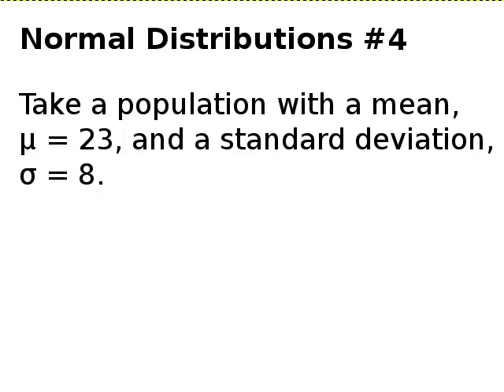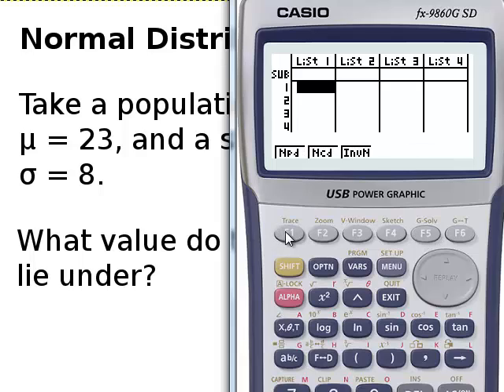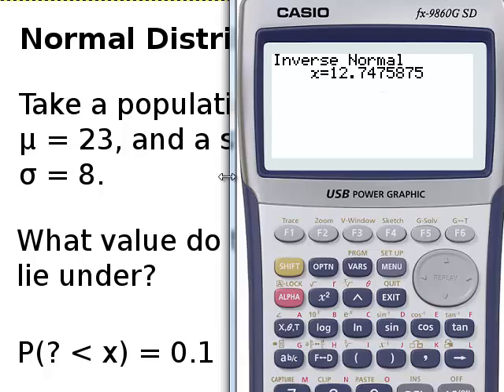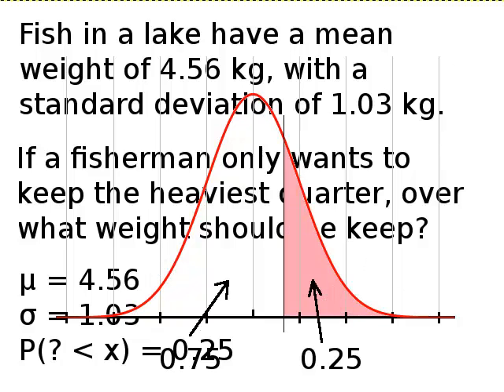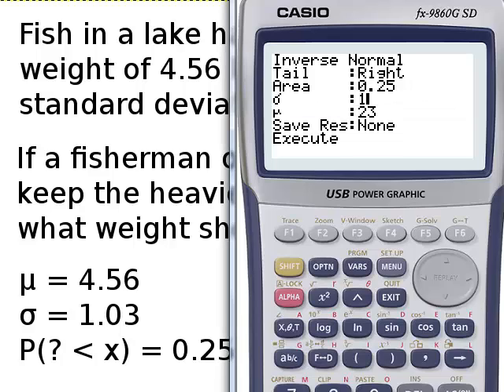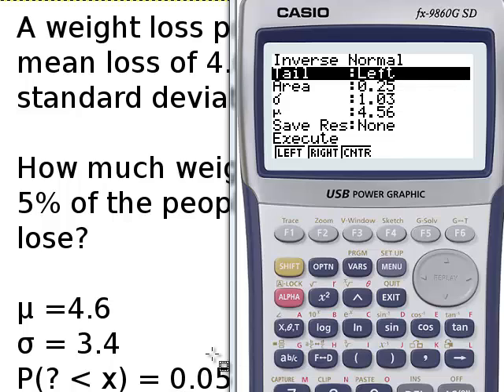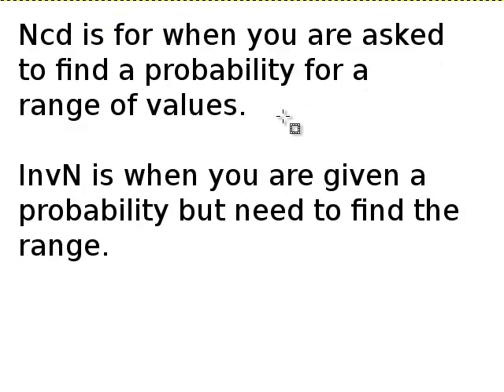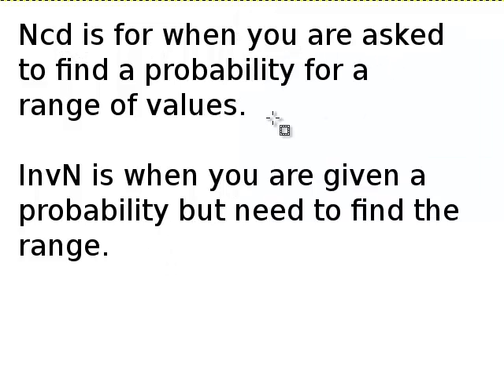Man vs Maths : L2 Normal #04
L2 NCEA Probability
Inverse normal calculations